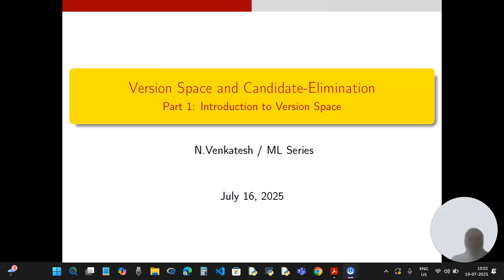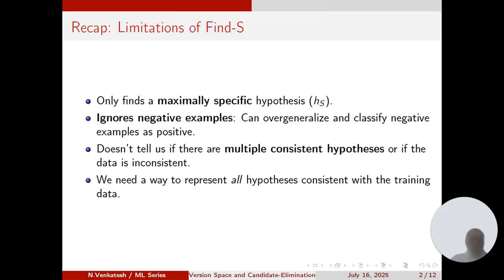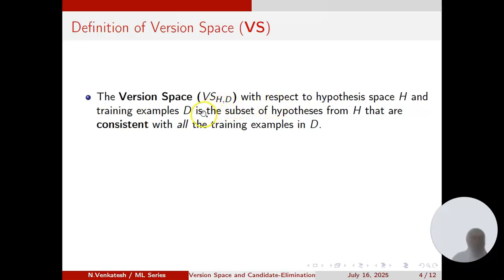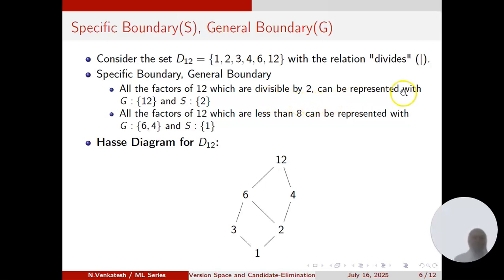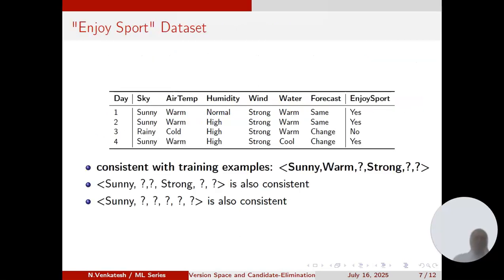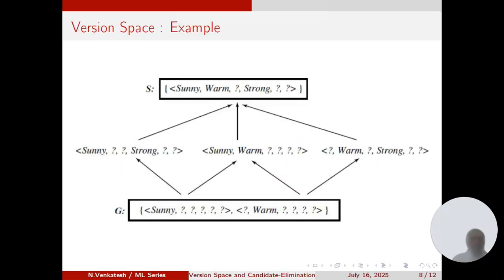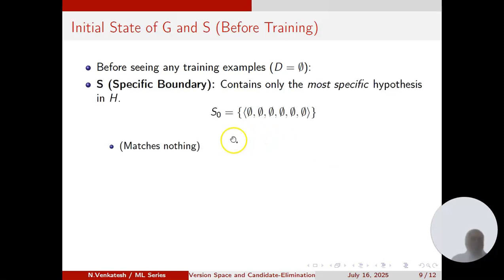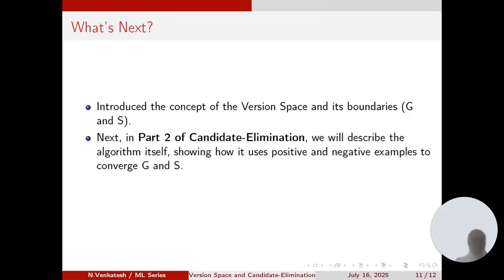ML Lecture7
Version Space Examples , Introduction to Candidate elimination